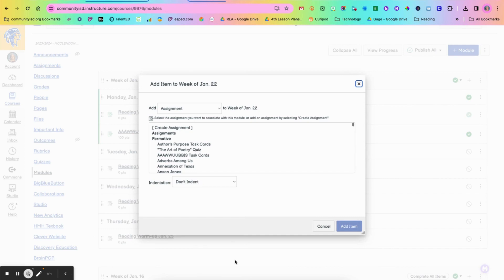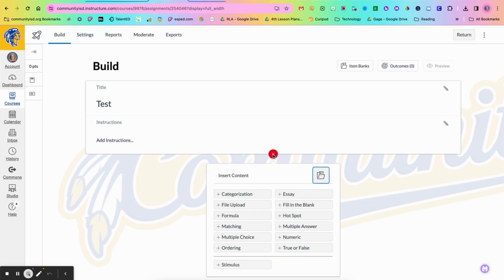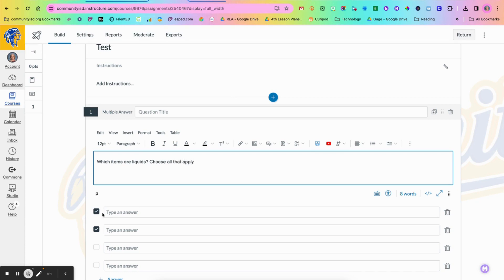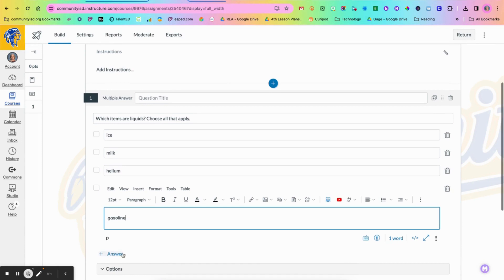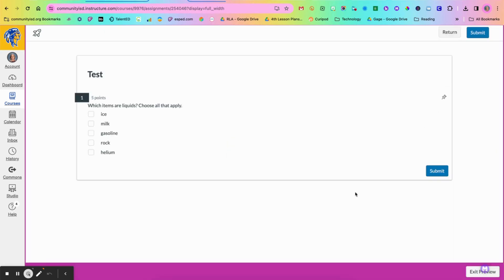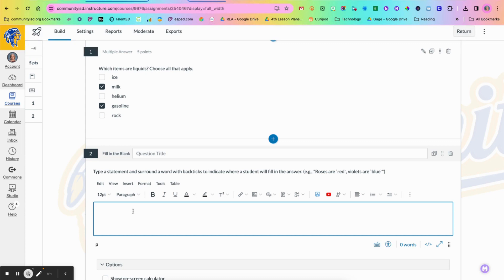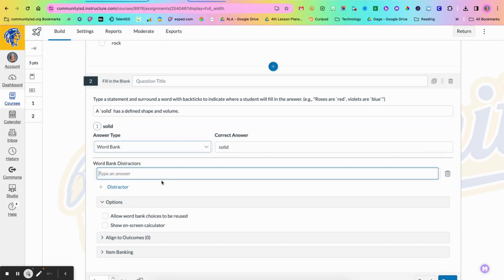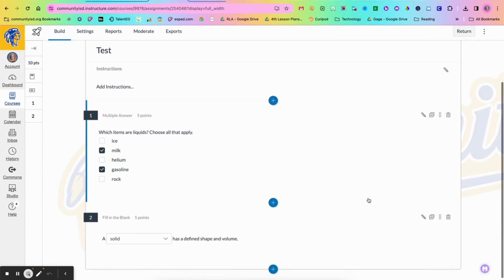Canvas New Quizzes: Multiple Answer & Fill in the Blank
This video is an overview of the creation of New Quizzes in Canvas. The workflow starts at the Modules page and walk viewers through the creation of Multiple Answer & Fill in the Blank questions.